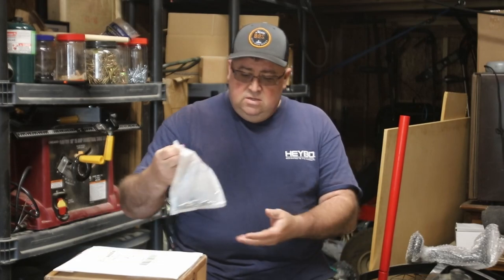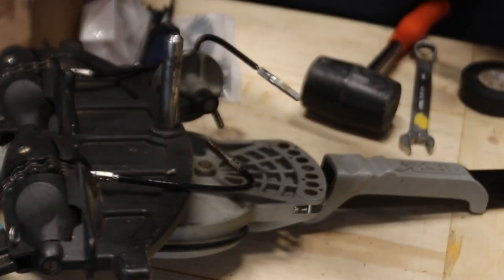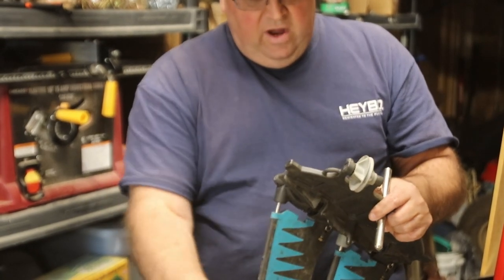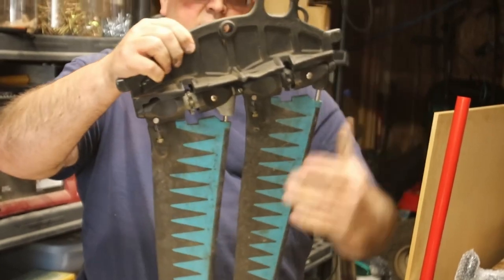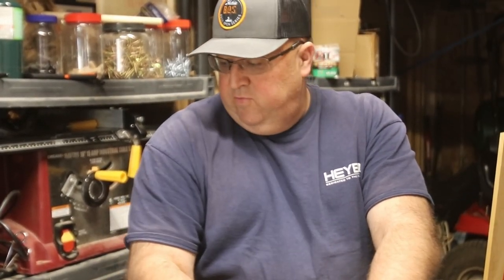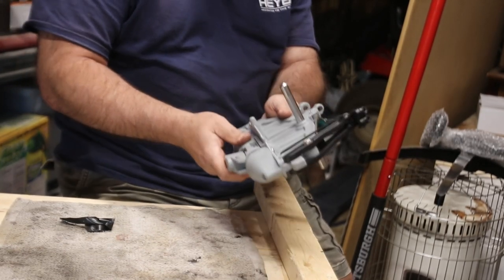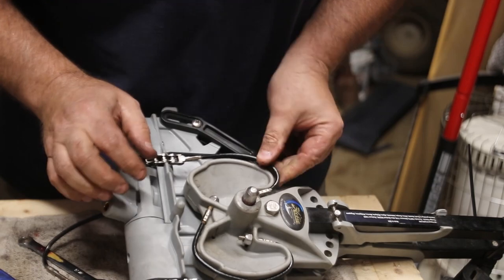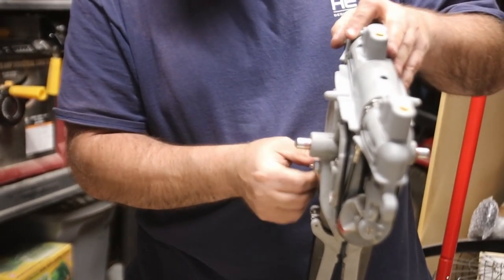How to convert a Hobie Mirage GT Drive into a Mirage 180 Drive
This video is by no mean perfect, but it shows you how to disassemble at Mirage GT Drive from older Hobie kayaks and convert it to a New and improve Hobie Mirage 180 Drive. The 180 drive has been a workhorse for me and when I travel I like to have a back up just in case something happens to my primary drive. In this video you will see how easy it is to remove the older spine from the GT drive and convert it to the new 180 spine. This is also a great video to show you how to service your drive. Hope you like the video and make sure to comment so I can improve.

Parts:
(Hobie Mirage 180 Spine
(Hobie Mirage V2 Turbo Mast)